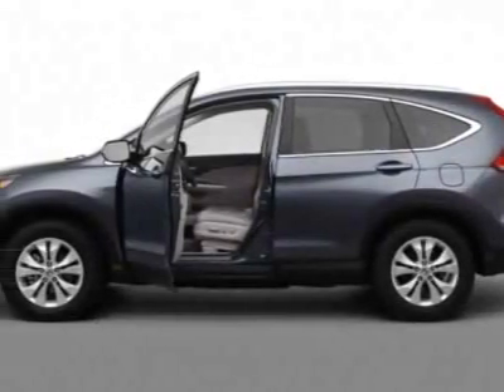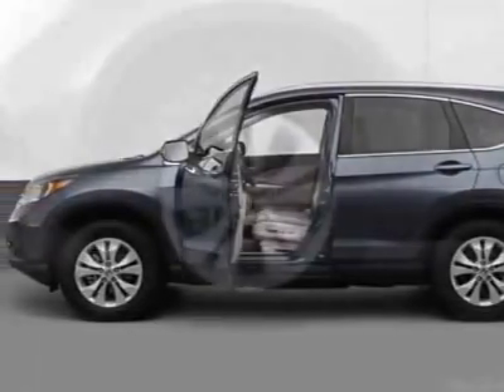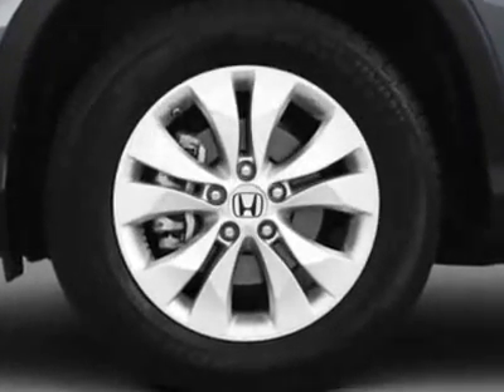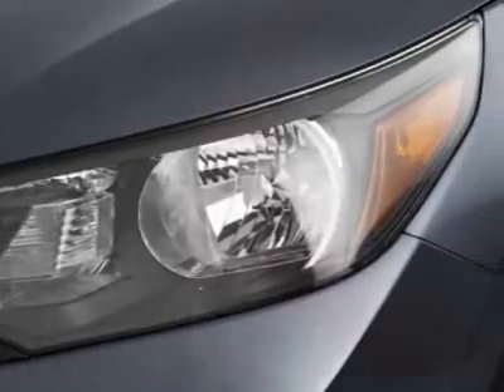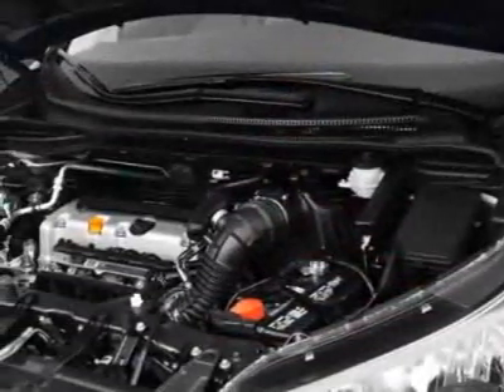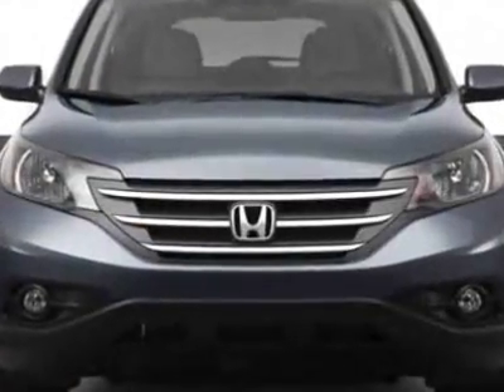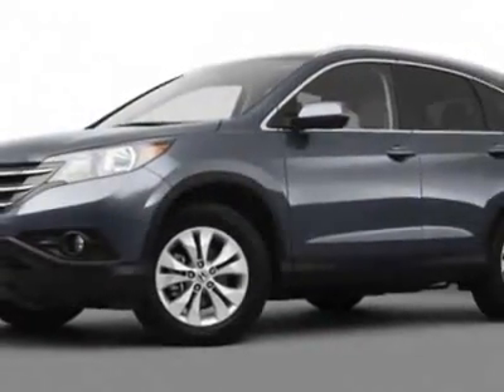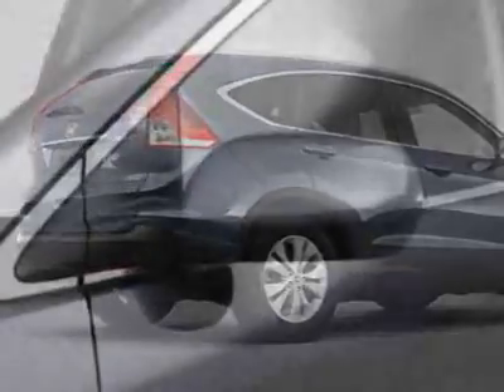2012 Honda CR-V EX-L 4WD with Navigation SUV - Fort Wayne, IN